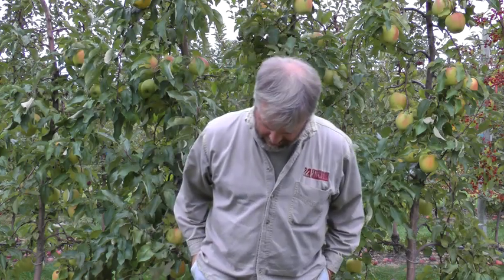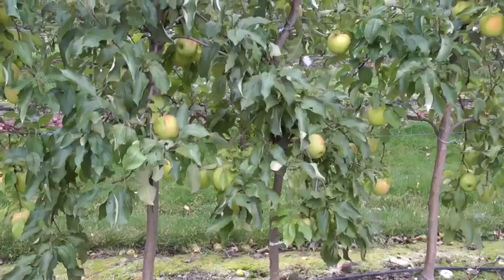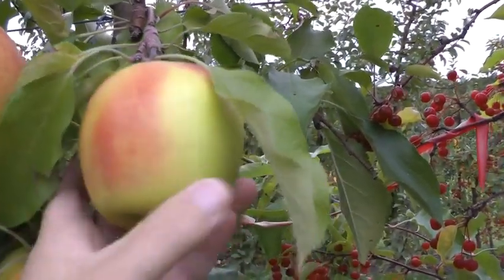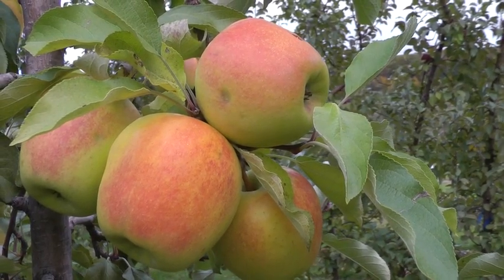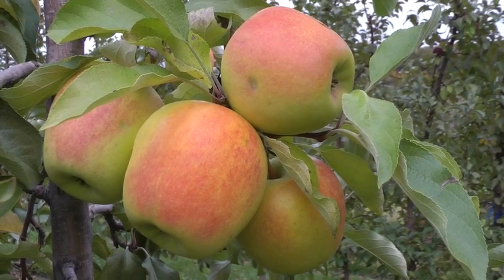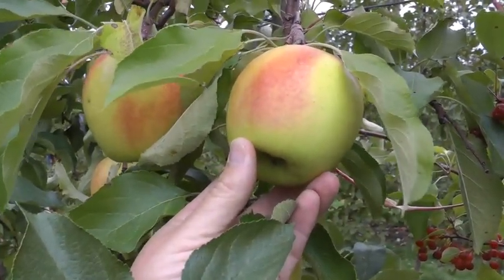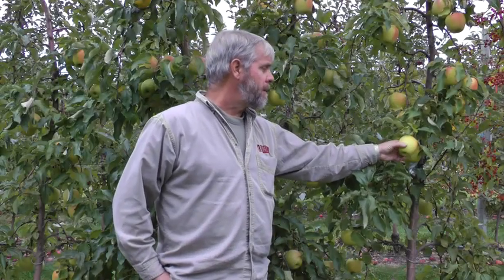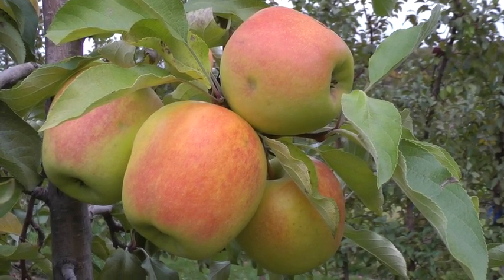UMass Video Fruit Advisor, October 21, 2011 -- Suncrisp apple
UMass Video Fruit Advisor, October 21, 2011 -- Suncrisp apple. At the UMass Cold Spring Orchard, Belchertown, MA.